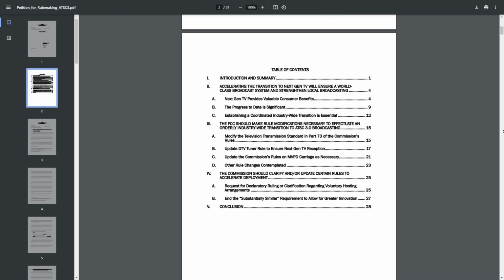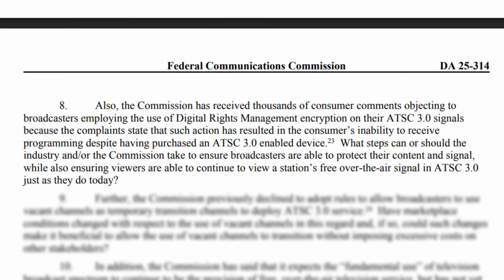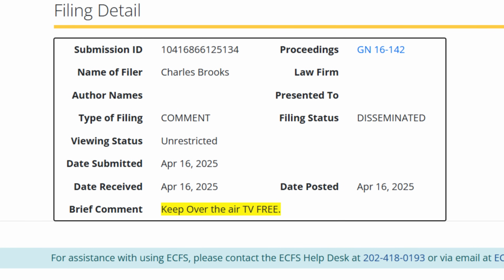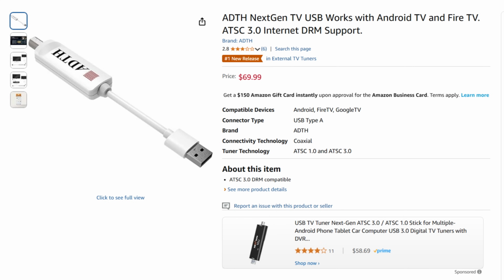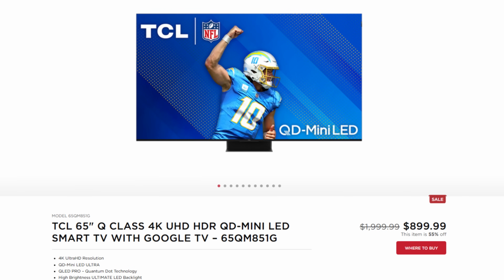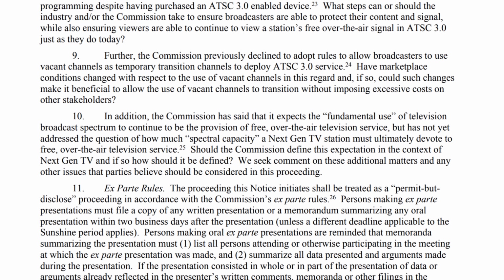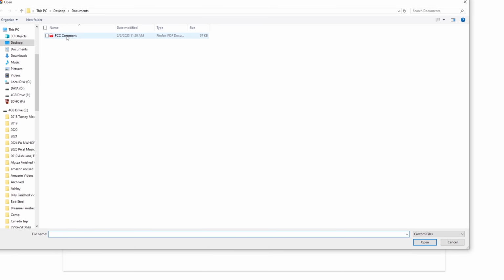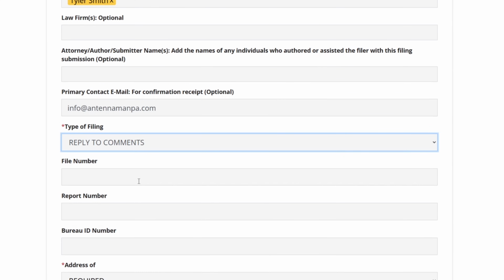FCC Seeks Public Comment on ATSC 1.0 Shut Down - Take Action!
The FCC has opened public comment on the NAB's proposal to shut down the current over the air TV standard, ATSC 1.0, in favor of ATSC 3.0 with DRM encryption. In this video, I advise how to properly form and submit a comment with the FCC so that your voice is properly heard.

Link to my video on the NAB's proposal to shut down ATSC 1.0: